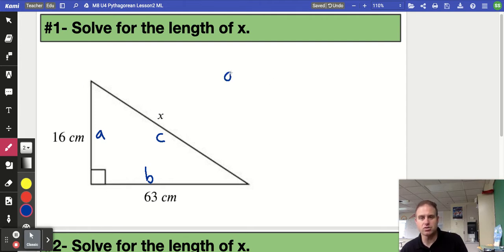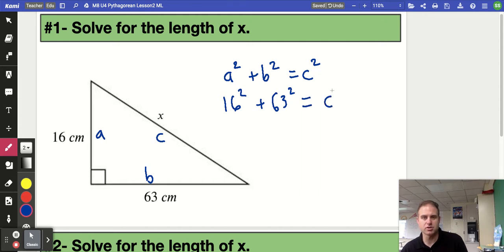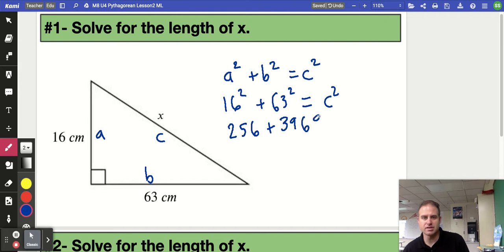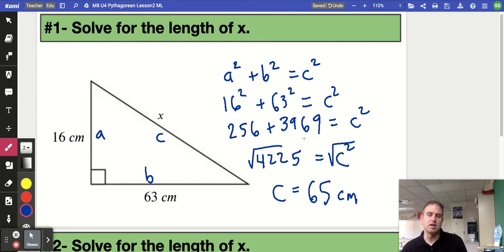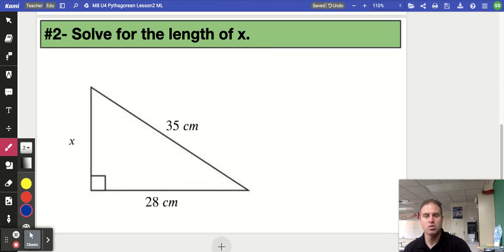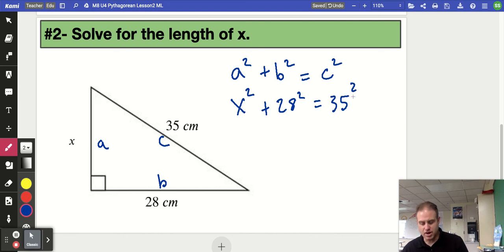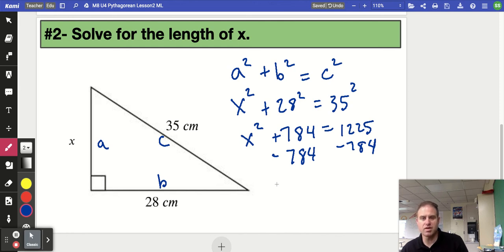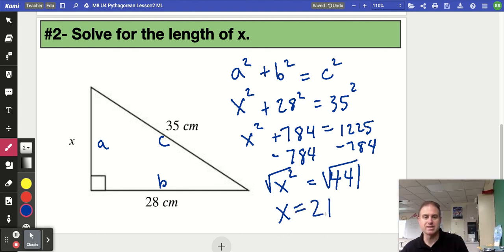Pythagorean Theorem- Finding missing sides